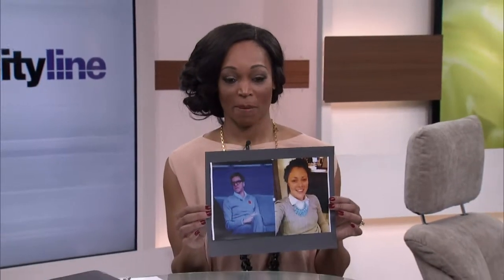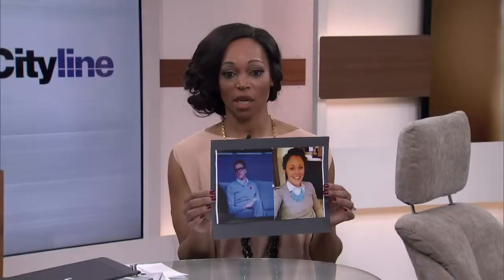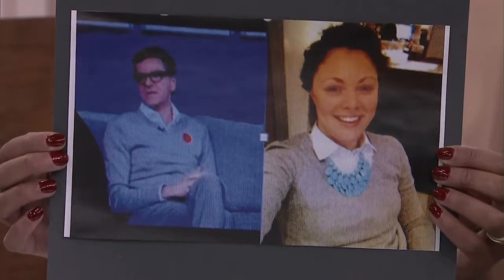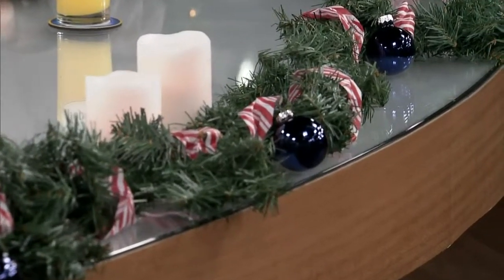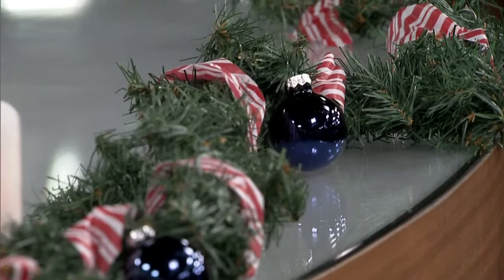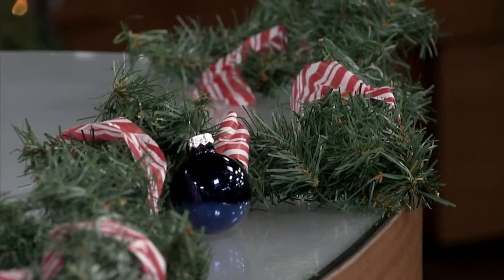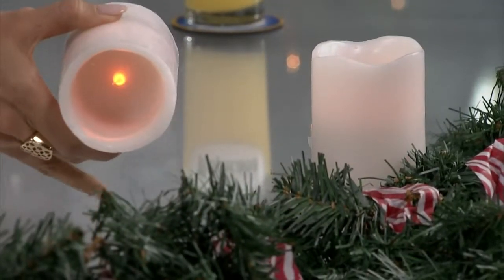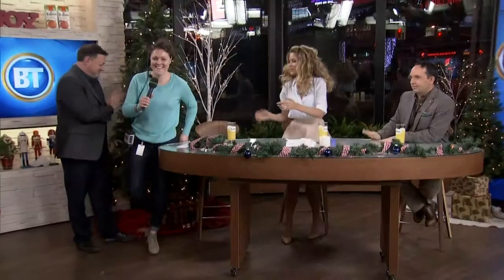Taking designer inspiration from Brian Gluckstein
Brian Gluckstein doesn't just inspire our viewers, he inspires our staff, too! Check out how former Cityline staffer Amber-Rose earned the nickname Amber Gluckstein.